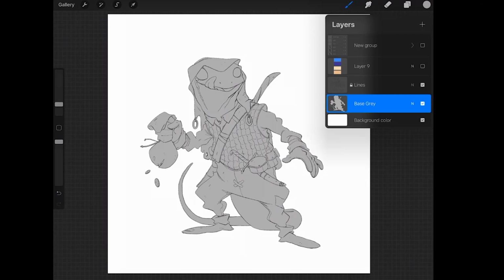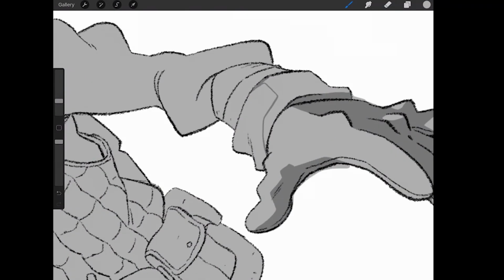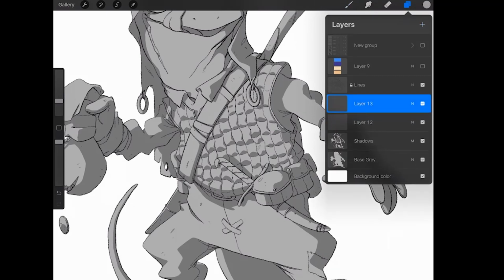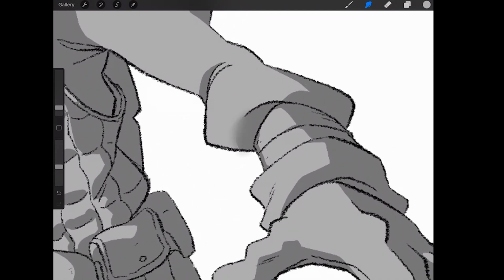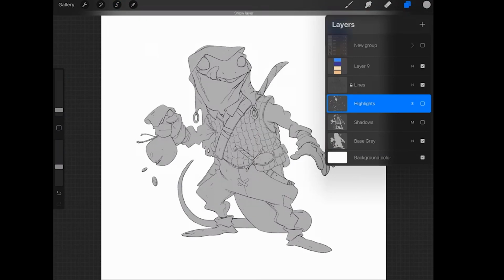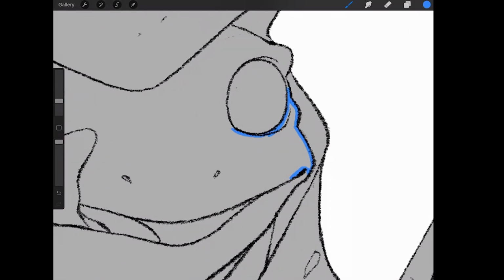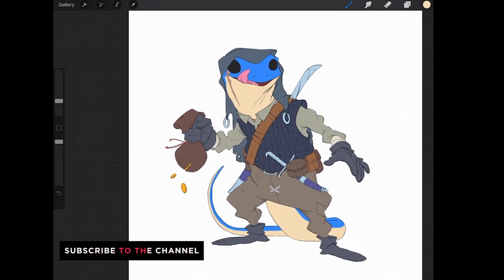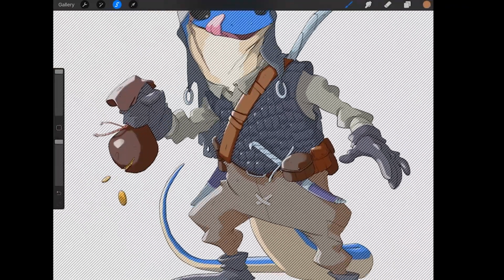Ep. 005 - How to color gray scale art!